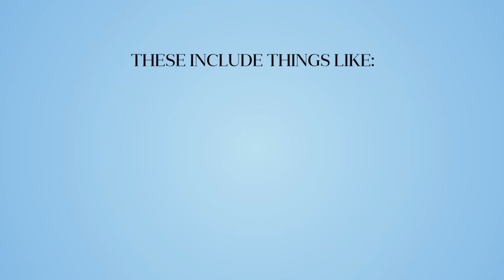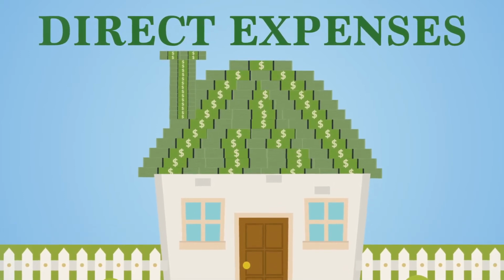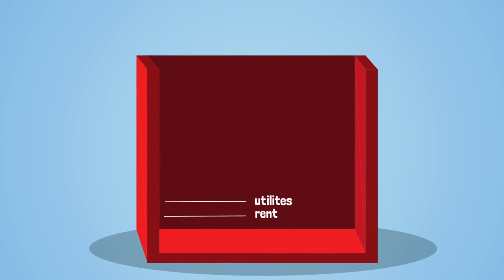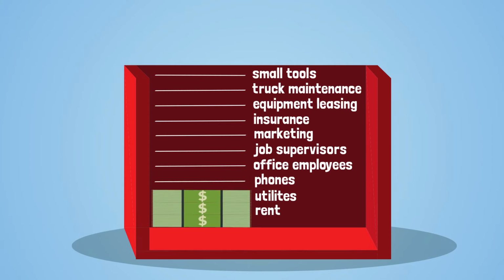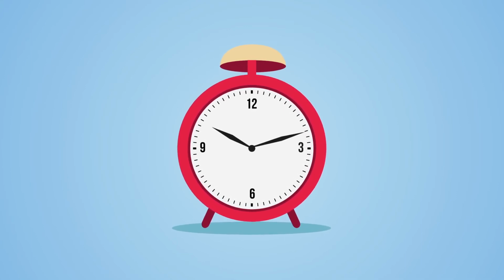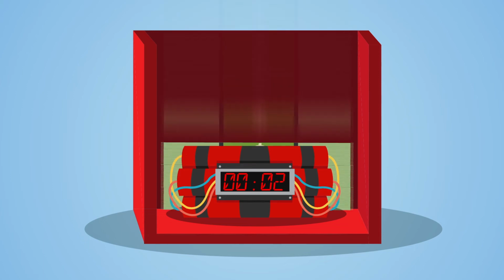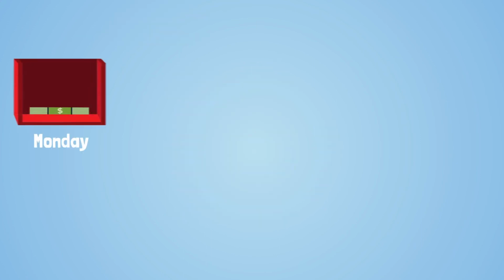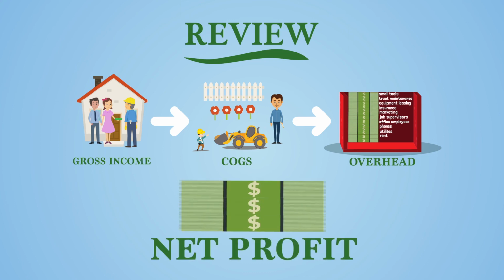The Bomb Video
If you're a contractor you know first hand how difficult it can be tracking your money through a job. The AIMM System has pioneered an easy way to track your jobs without the headache!